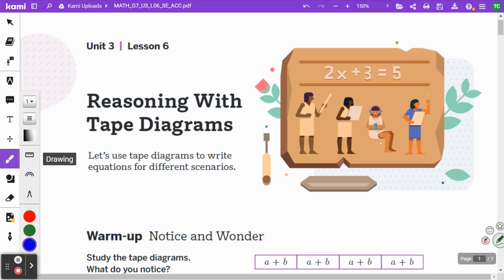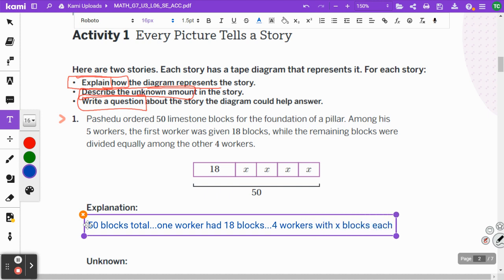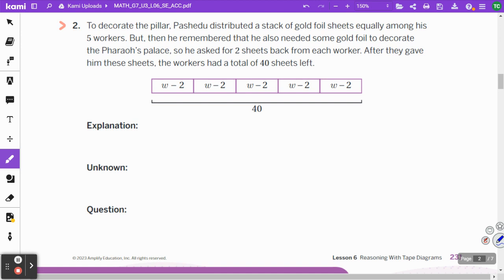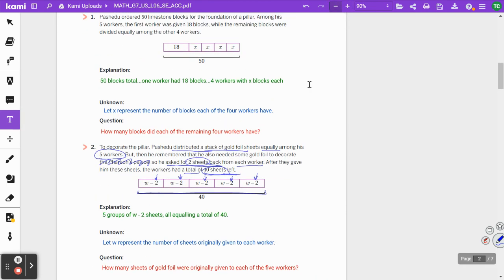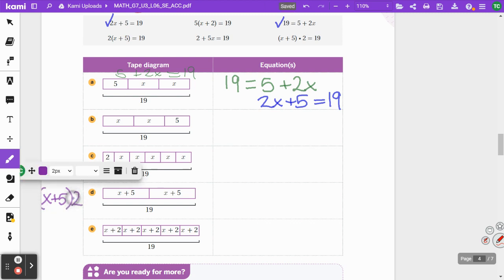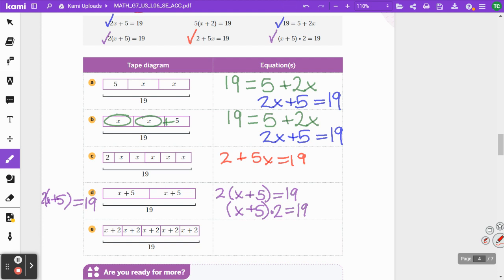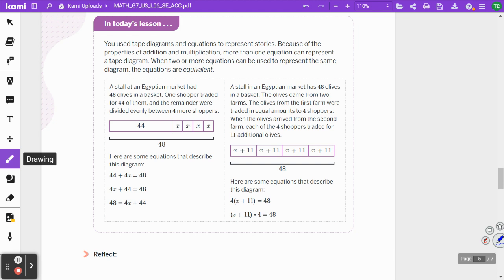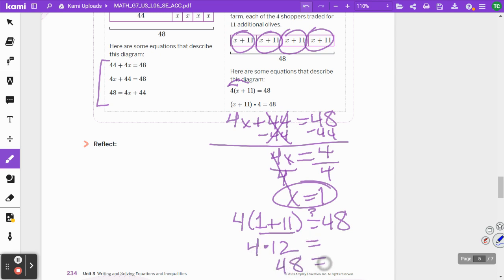Lesson 3.06.Reasoning with tape diagrams